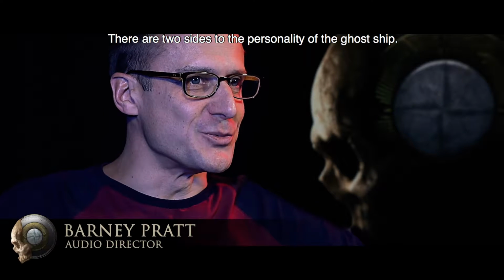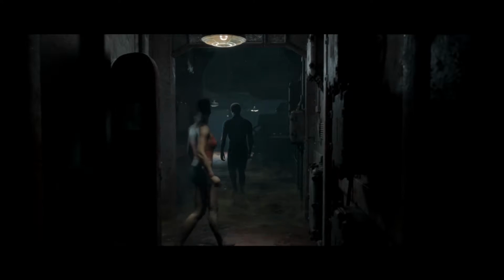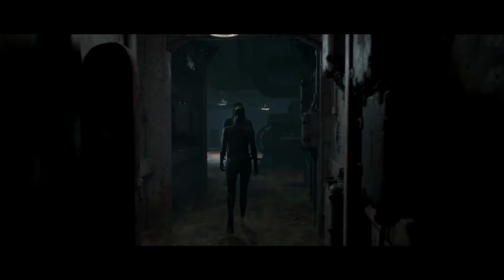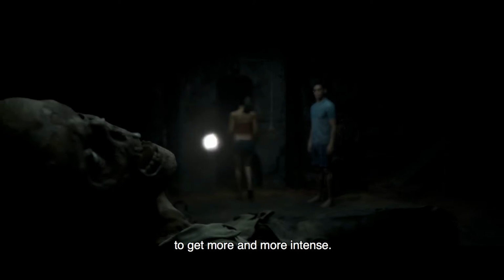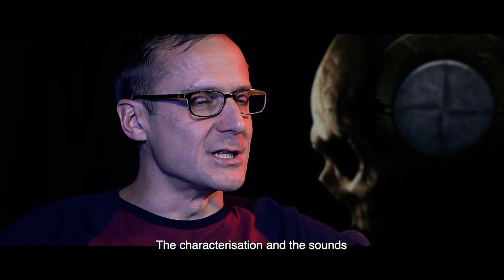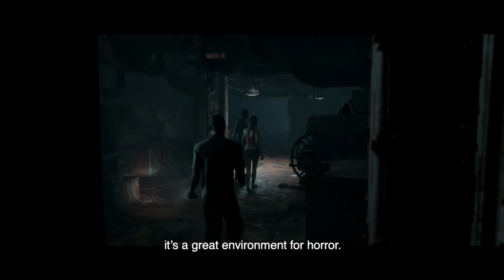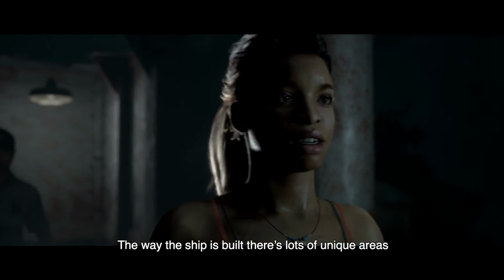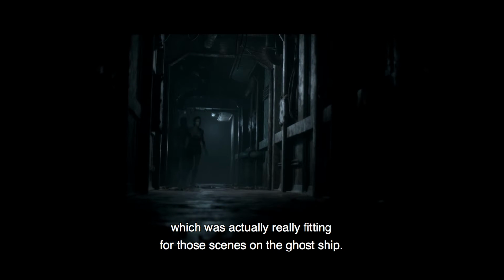The Dark Pictures: Man of Medan - Dev Diary #1 Part 2 | PS4, XB1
A Supermassive Games további részleteket fedett fel a The Dark Pictures: Man of Medan hátborzongató Kísértethajója megalkotásának folyamatáról, köztük az olyan apró zajok, mint a lépések hanghatásának fontosságáról, a tökéletesen autentikus hangulat megteremtéséhez a játék első fejlesztői naplójának második részében.

A The Dark Pictures: Man of Medan 2019-ben jelenik meg PlayStation 4-re és Xbox One-ra.